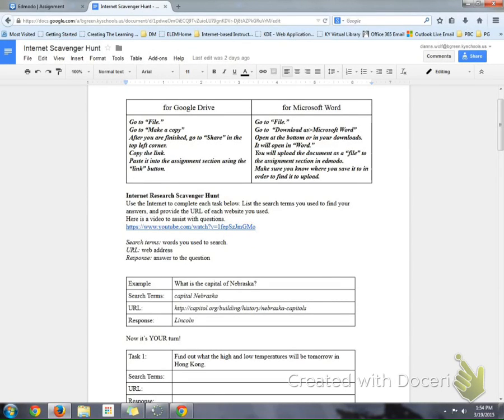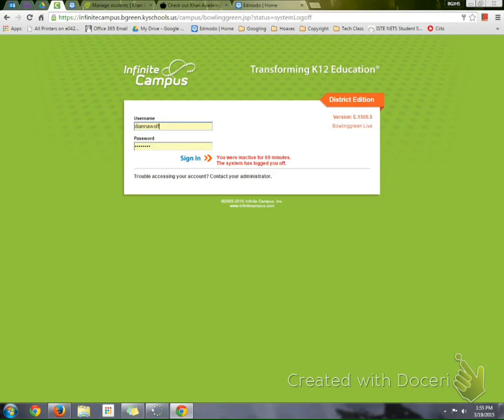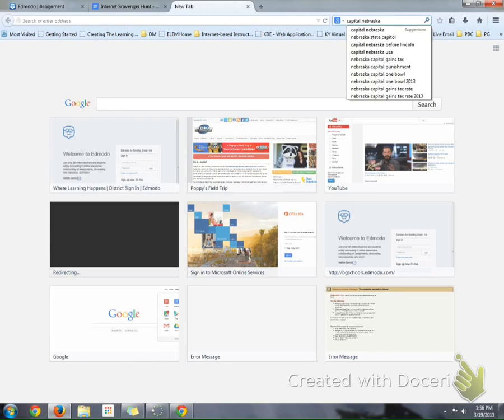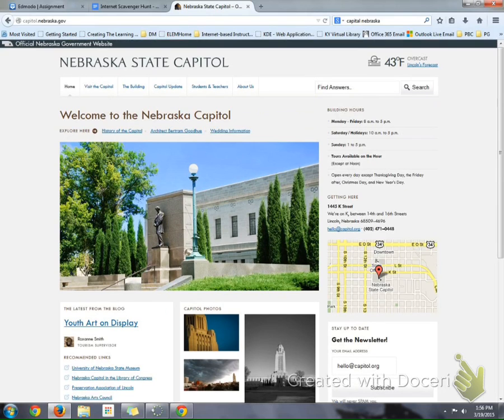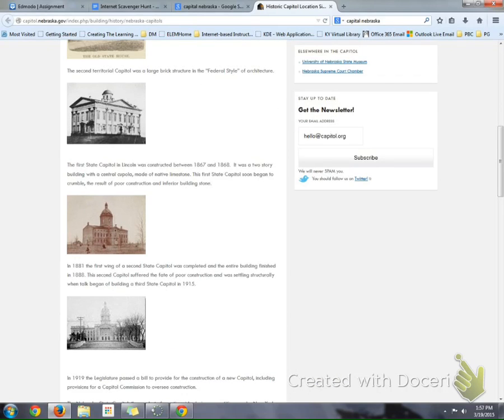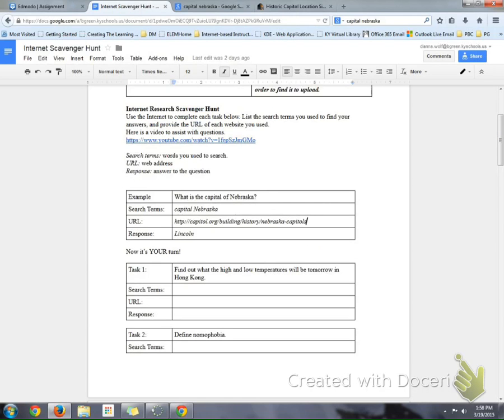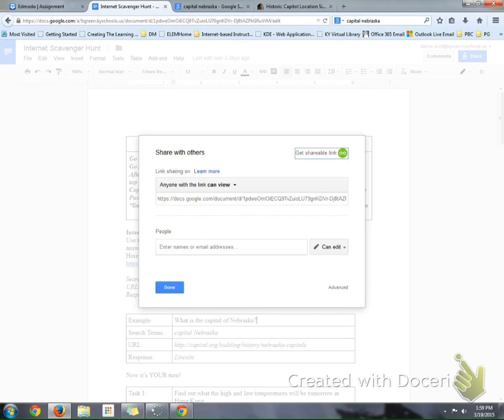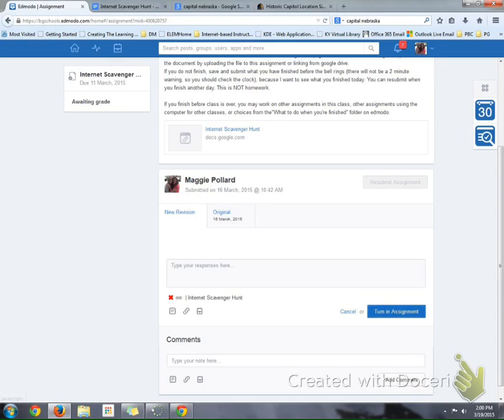Internet Scavenger Hunt